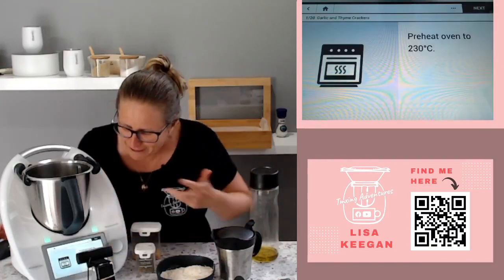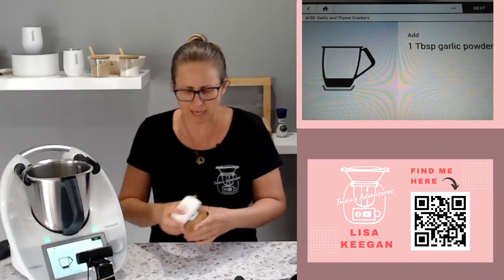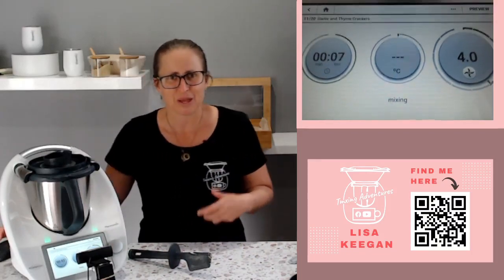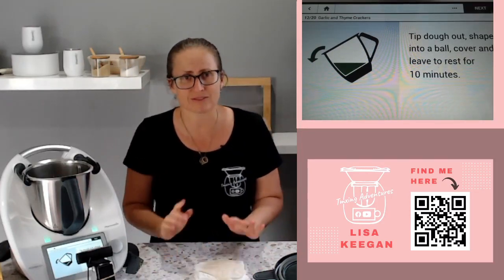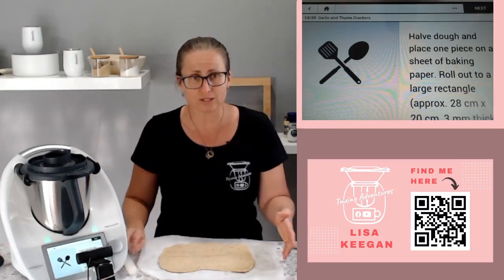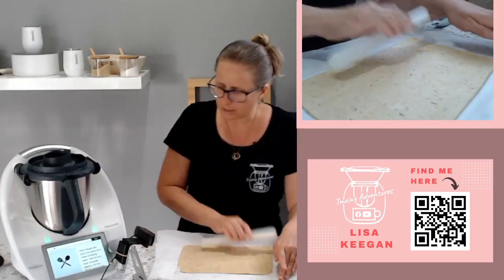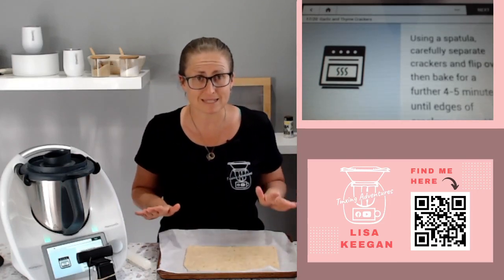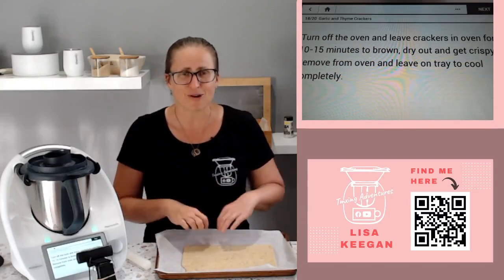Thermomix® Garlic & Thyme Crackers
Thermomix® Garlic & Thyme Crackers are so simple & quick. I am on a mission to equip & empower you to transform your kitchen with a Thermomix®. Whether you are 6-96 years old, in a big kitchen or small, love cooking or hate it, the Thermomix® is here to make life easier of you. German engineered & made in France, this amazing machine is made to last & will change what you want to do in your kitchen.